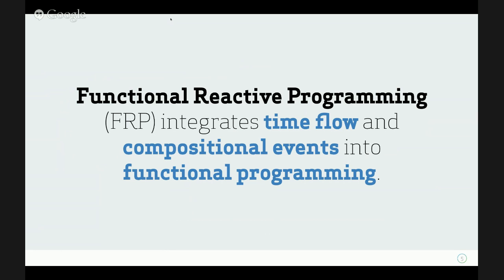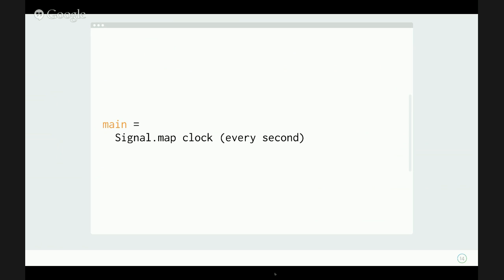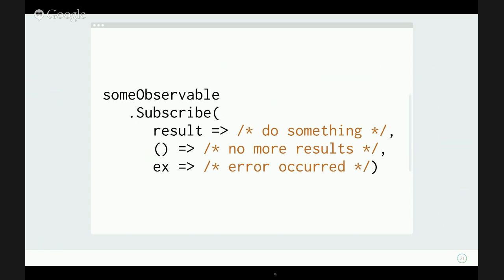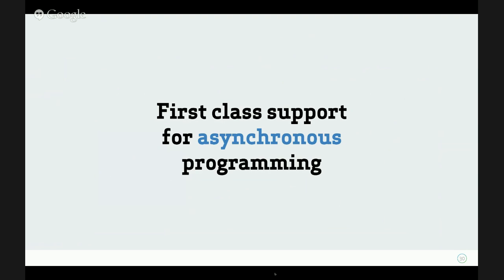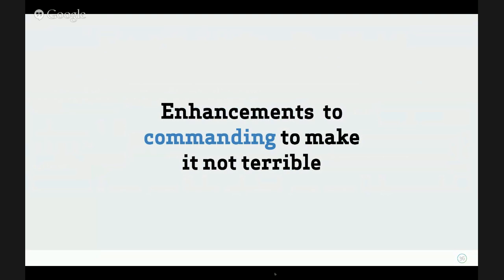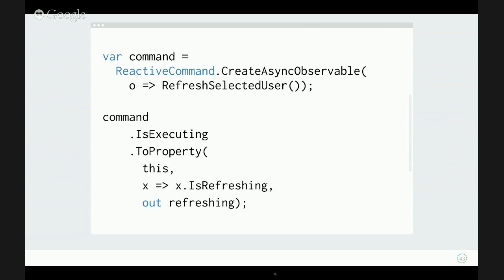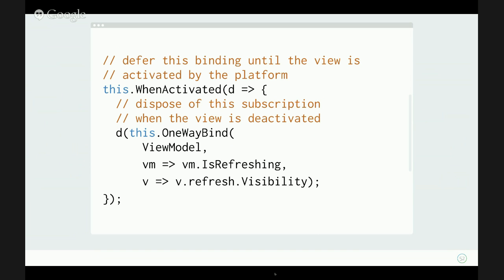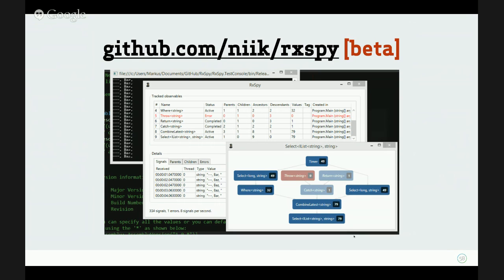ANZ Coders 2015 - Reactive UI - It's pretty neat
ANZ Coders 2015, Session 6 by Brendan Forster